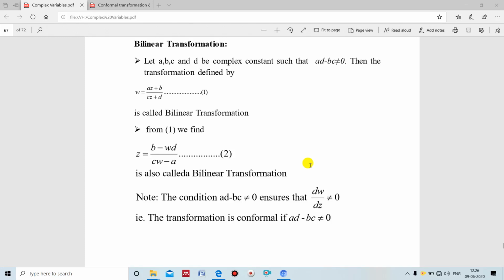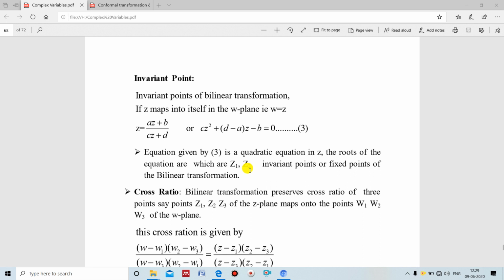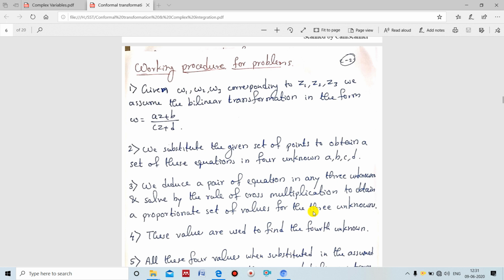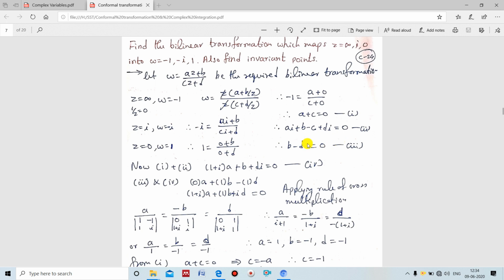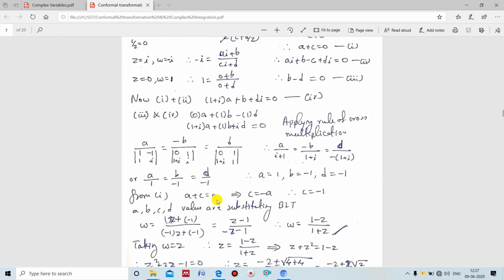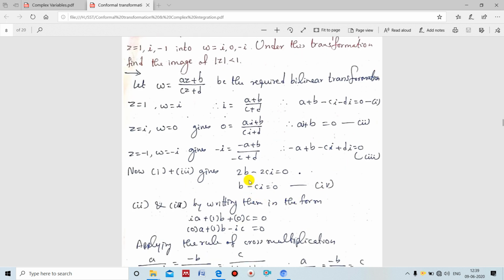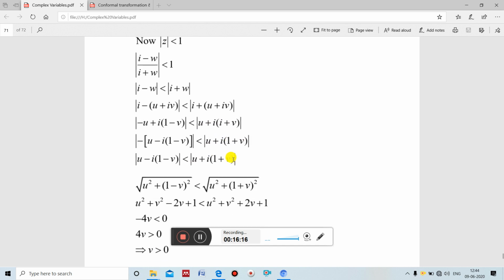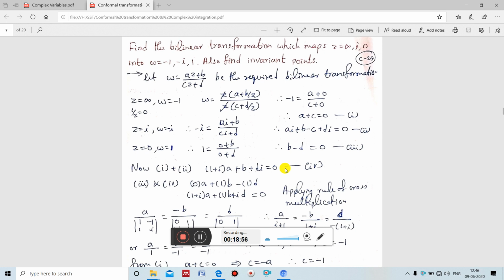4 Sem M-2 BLT